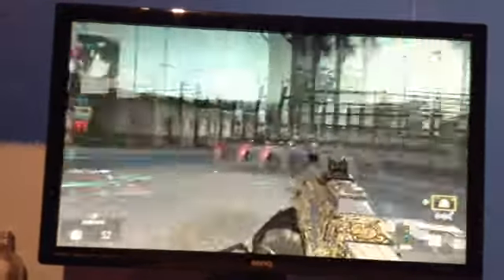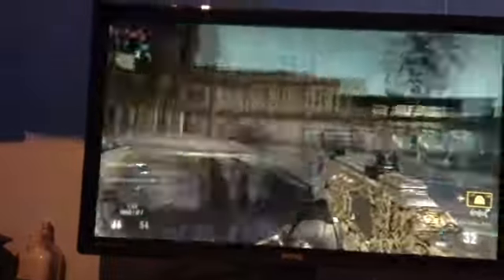Funny moment on advanced warfare.